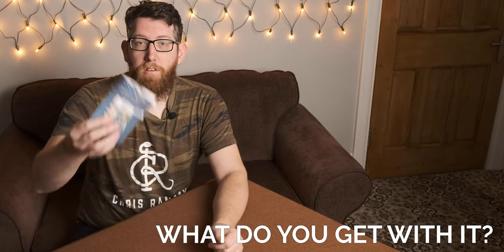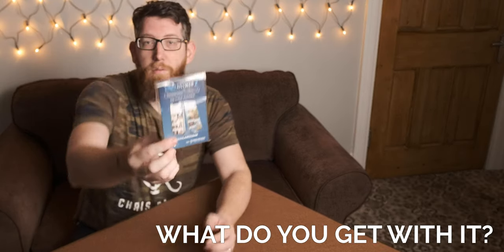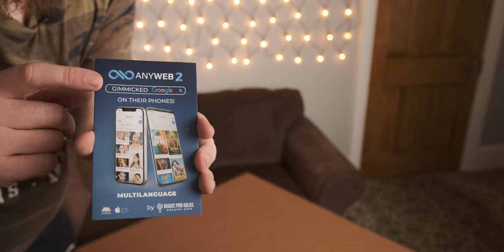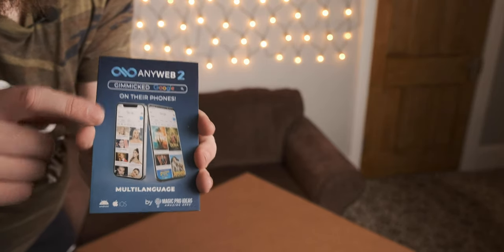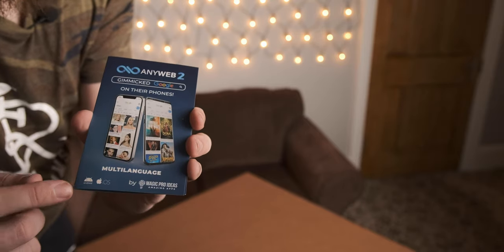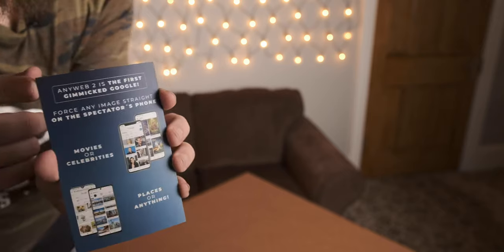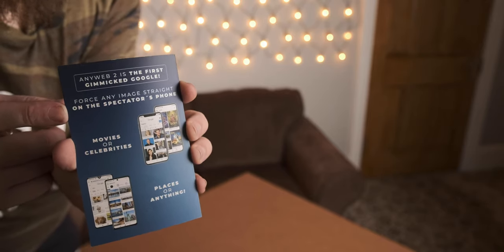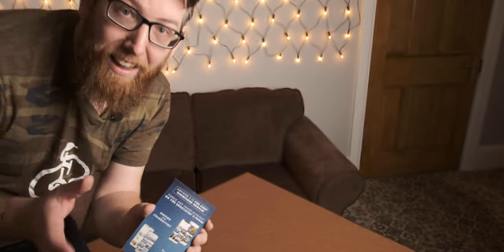Anyweb2 by Magic Pro Ideas | Magic Review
Anyweb 2 is the first gimmicked Google that you can access easily on any spectator's phone and will allow you to force ANY image on ANY Google search using ANY borrowed phone.

Anyweb 2 is very easy to use, you don't need to use any technique, the app does all for you. You can learn to use it in just minutes, with the instructions inside the app. Ideal for workers, beginners and amateur magicians.

Here’s my review of this magic app.

00:00 - Intro
00:04 - Brief Overview
00:14 - Quick Performance
00:25 - How Much Does It Cost?
00:41 - What Do You Get With It?
01:55 - What Is The Routine/Trick?
04:15 - Does It Come With Instructions?
04:37 - Is It Easy To Perform?
05:15 - Where Can The Magic Be Used?
05:57 - Can You Inspect It?
06:35 - Is It Well Made?
07:45 - Positives
07:56 - Negatives
09:08 - Conclusions